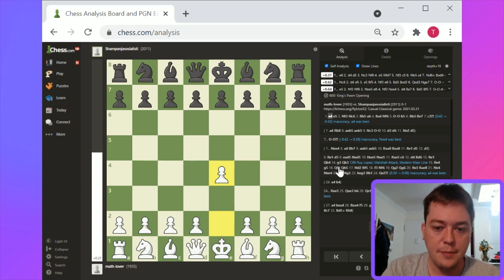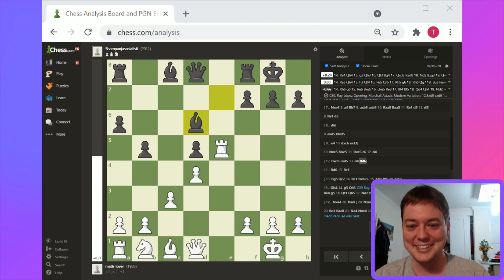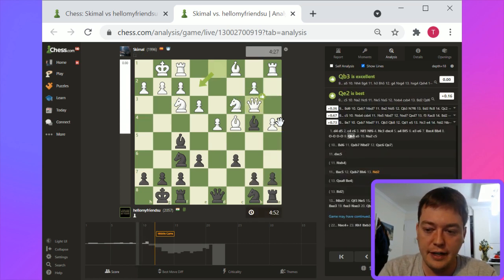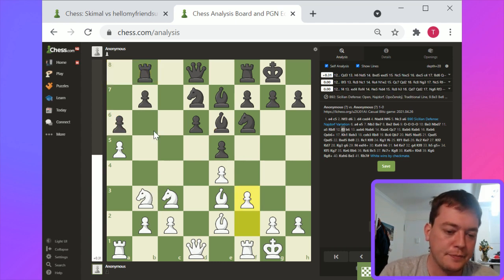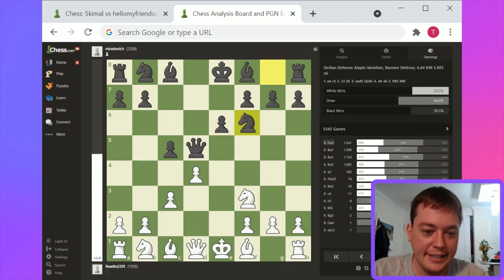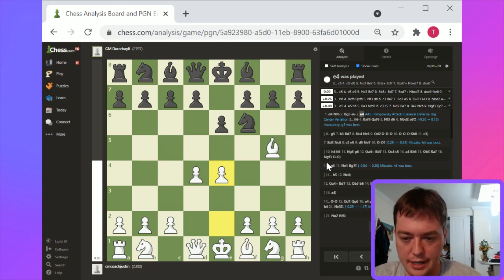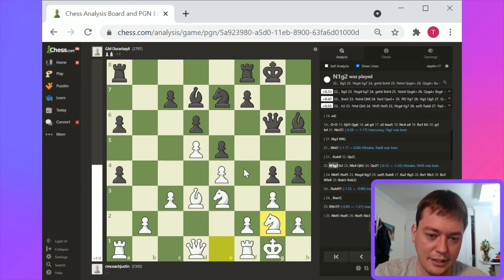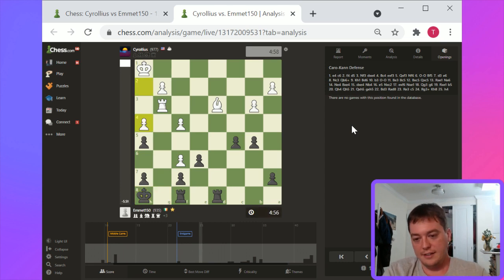Apr 27 Morning Free Master Level Lessons Game Review with Life Master Ted Belanoff